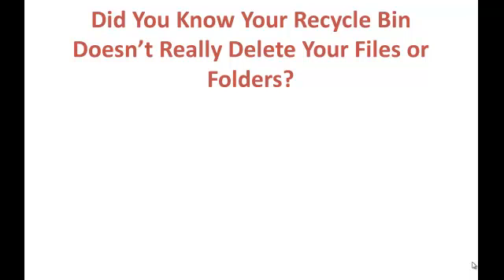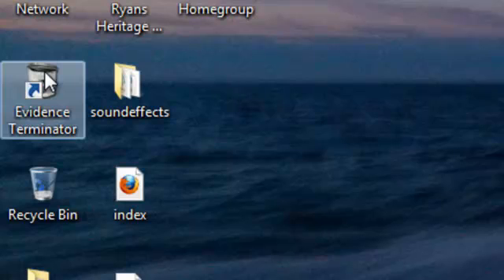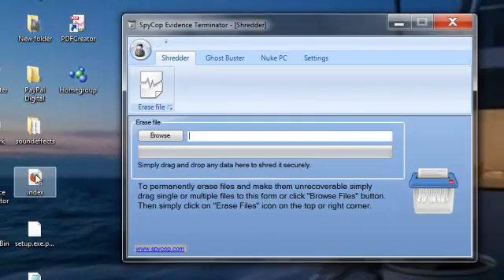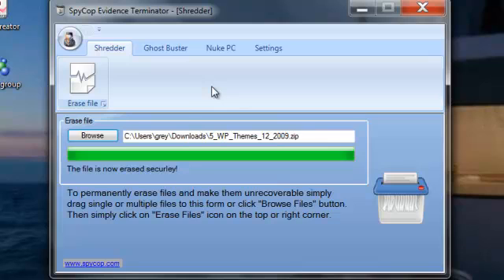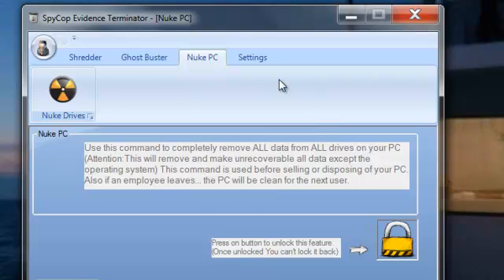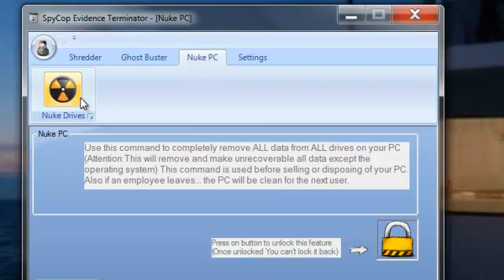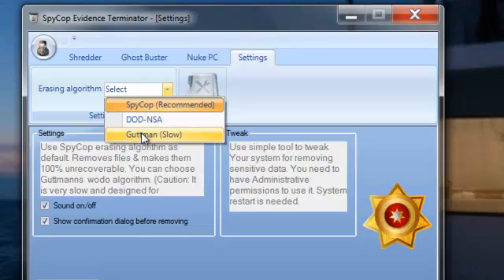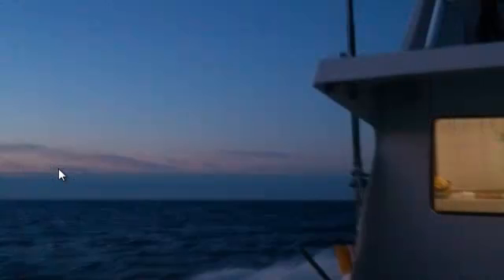securely delete your hard drive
Securely delete your hard drive with one mouse click. This video will show you how to delete everything from files, folders and videos... to your entire hard drive securely. 100% guaranteed unrecoverable by forensic software. This is how to delete or erase your hard drive securely with ease.